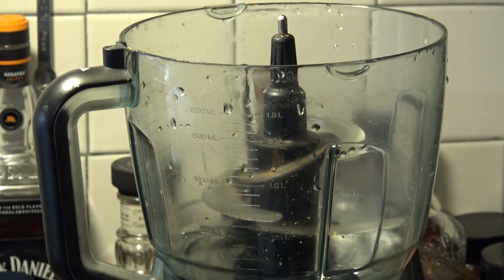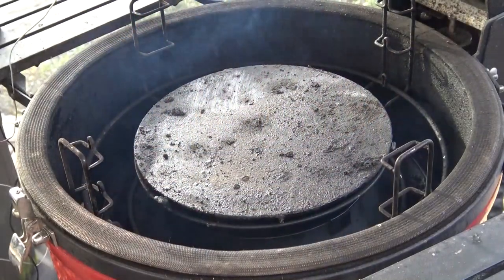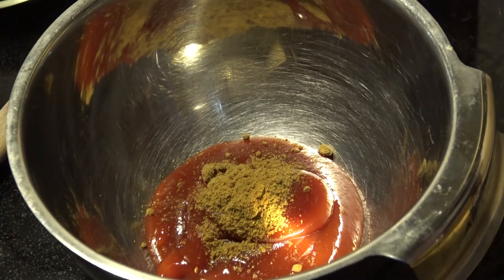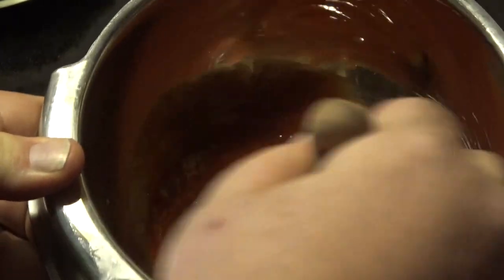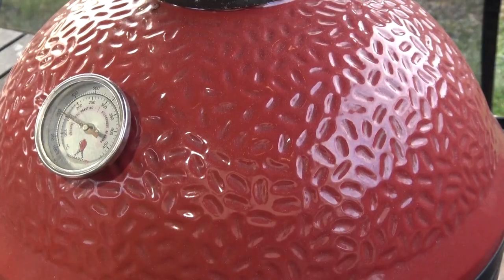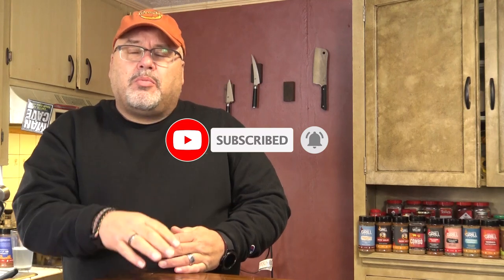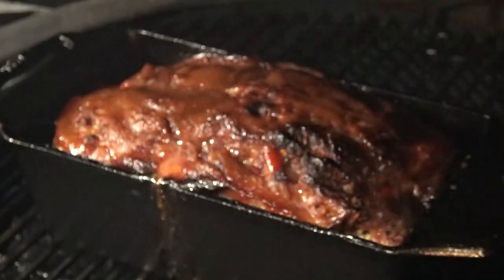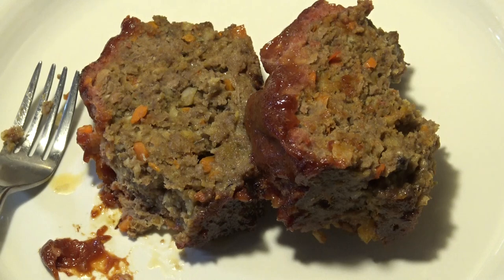Smoked Meatloaf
Meatloaf is another really easy meal you can put together to cook on your grill.  You can easily make this recipe up 24 hours in advance and store it in the fridge.  Here's what you need to make this:

5 to 6 ounces (4 cups) of croutons
1/2 tsp ground black pepper
1/2 tsp cayenne pepper
1 tsp chili powder
1 tsp dried thyme

Combine these ingredients in a food processor and pulse until they have a bread crumb consistency

- or -

2 cups of your favorite seasoned bread crumbs

1/2 white onion
1 carrot, peeled
2 whole cloves of garlic
1/2 red bell pepper

Place these in the food processor and chop to a fine consistency

2 1/4 lbs ground beef (or whatever meat mixture you like)
1 beaten egg
1 1/2 tsp kosher salt

Combine the bread crumb mixture, vegetable mixture, and ground beef with egg and salt in a large mixing bowl and mix completely.  Place the mixture into a greased 5x9 loaf pan.  Cook on a 325-350°F grill over indirect heat for 60 to 90 minutes until a meat thermometer reads 155-160°F in the center.  Remove from the grill and let rest for 15 minutes before serving.